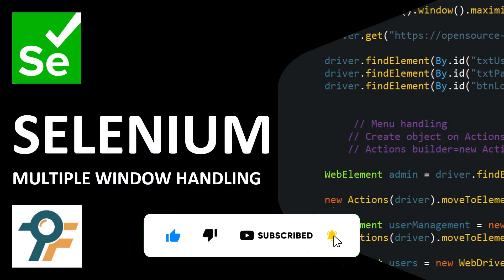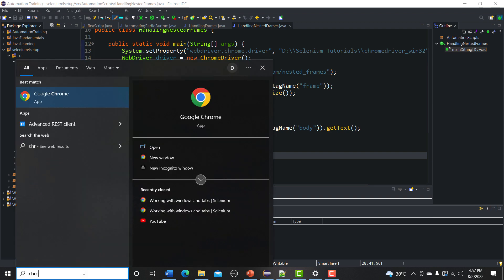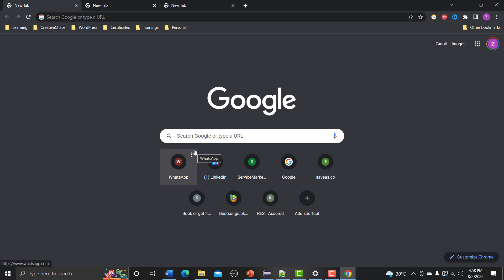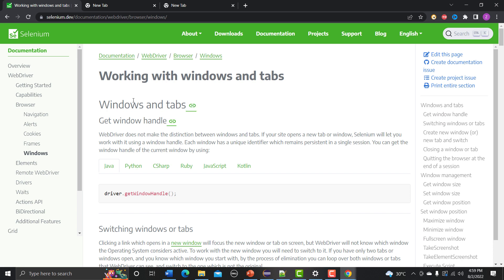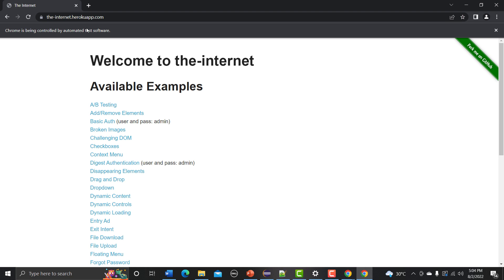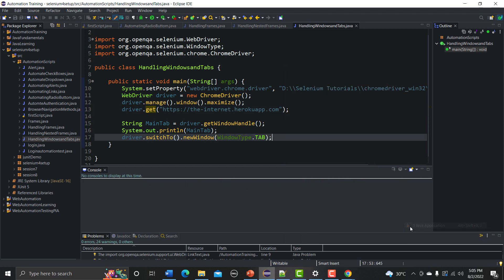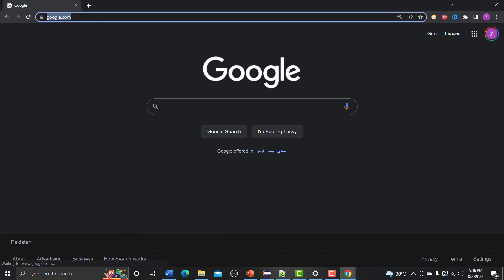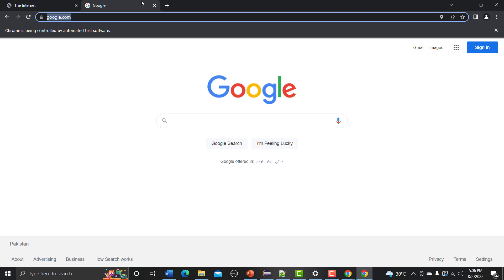Selenium Java #17 | Multiple Window & Tab Handling in Selenium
Welcome to this Selenium Java tutorial! In this video, we will explore how to handle multiple windows and tabs using Selenium WebDriver in Java. Selenium Java WebDriver is a popular tool used for automating web applications, and handling multiple windows and tabs is a critical skill for testers. We'll cover how to switch between tabs and windows, get window handles, and manage multiple browser contexts during automation testing.

Whether you're a beginner or an experienced tester, this Selenium Java tutorial will walk you through the essential concepts and practical examples of window and tab handling in Selenium with Java. By the end of this video, you'll be able to handle scenarios involving new windows and tabs in your automation testing.

Timestamps:

0:15 - Introduction to Multiple Window and Tab Handling in Selenium WebDriver
1:10 - Difference between Windows and Tabs in Selenium
2:00 - Working with Window Handles in Selenium WebDriver
3:30 - Handling Multiple Tabs and Windows with Selenium 4
5:25 - Writing Code to Handle Multiple Windows in Selenium
7:50 - Switching Between Tabs and Windows Using driver.getWindowHandles()
9:10 - Practical Example: Opening a New Tab and Switching to It
10:00 - Conclusion and Summary
Key Topics Covered:

Handling multiple windows and tabs in Selenium
Working with Selenium WebDriver's getWindowHandle and getWindowHandles
Automating browser window interactions in Selenium Java
Practical automation testing scenarios involving multiple tabs and windows

This project is made possible by volunteer contributors who have put in thousands of hours of their own time, and made the source code freely available for anyone to use, enjoy, and improve.